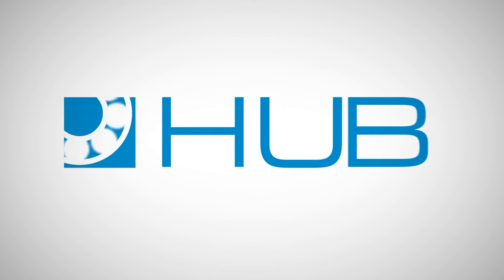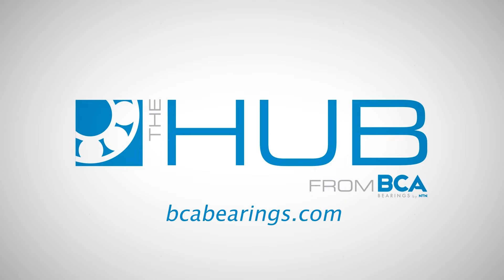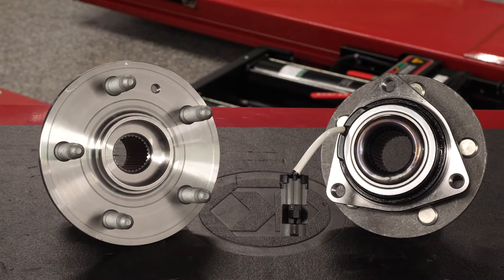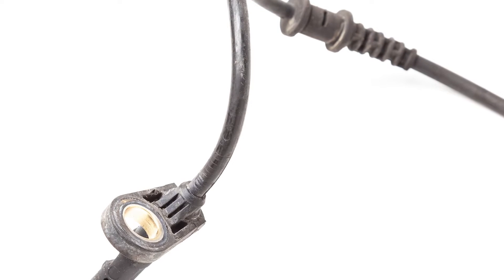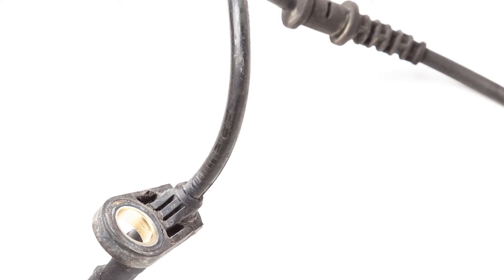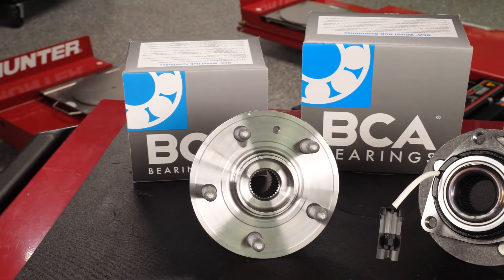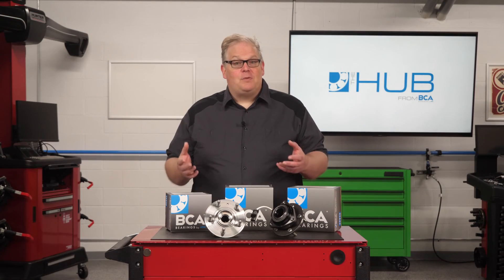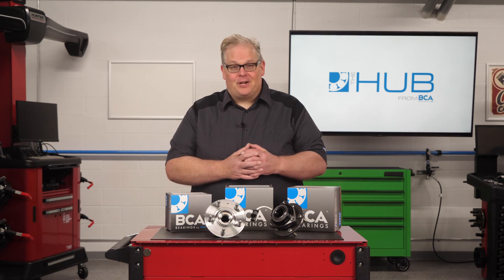Why Are Wheel Speed Sensors Critical for The Proper Operation of ADAS Systems?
Wheel speed sensors are integrated into many wheel hub assemblies. These sensors are safety critical components and must be in top working order. A faulty sensor could result in a collision. But why is that?

Today’s vehicles are being equipped with more and more ADAS, or Advanced Driver Assistance Systems, than ever before. These systems are critical to vehicle and occupant safety, and they require precise input data from components such as the wheel speed sensors.

The BCA HUB video series brings together the latest video tech tips on wheel hubs, bearings and seals, featuring the experts you trust.